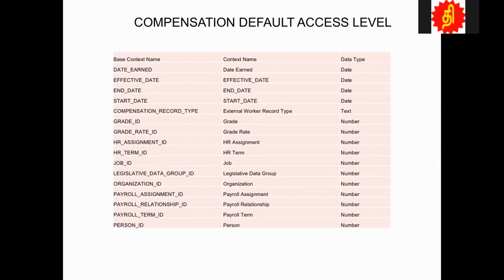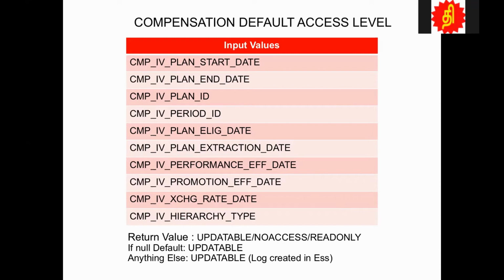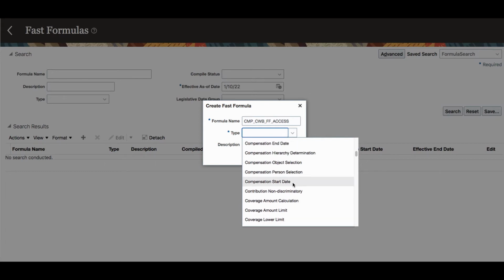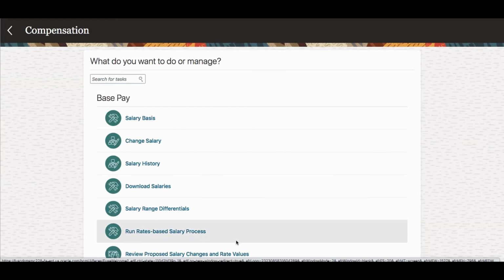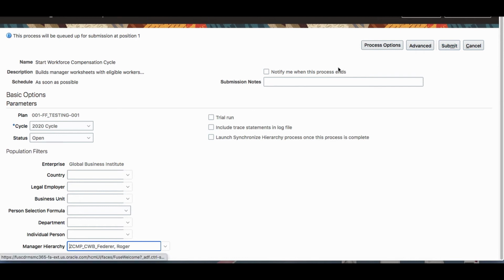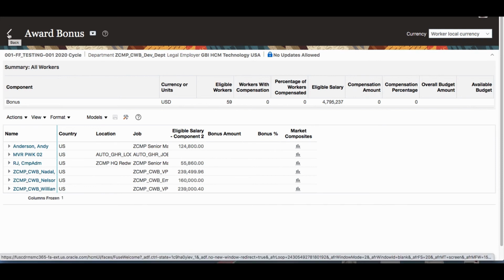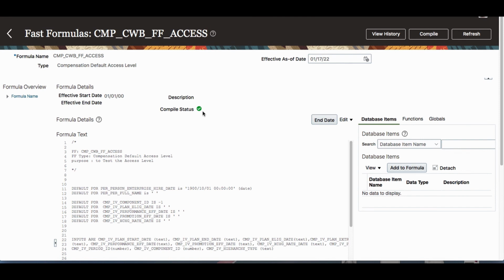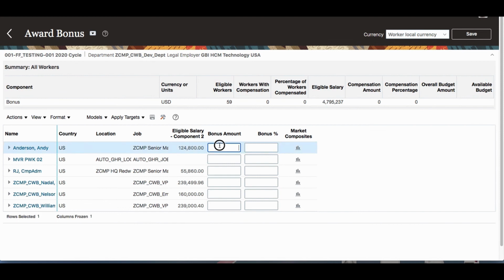Workforce Compensation Default Access Formula - Oracle Fusion HCM Fast Formula Tutorial-17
How to create and define the Compensation Default Access Fast Formula